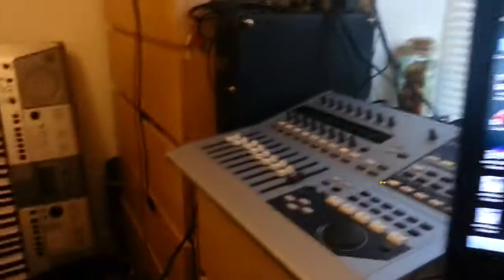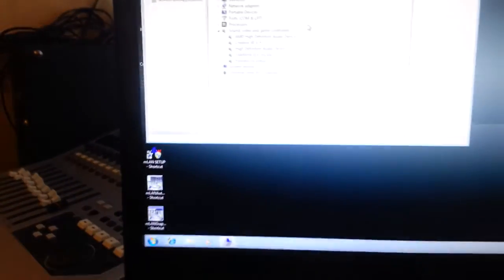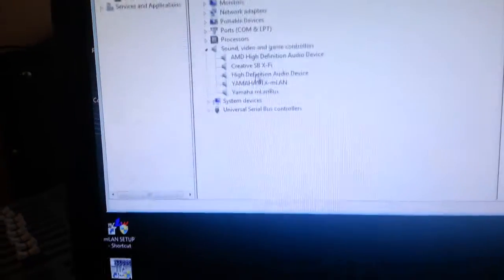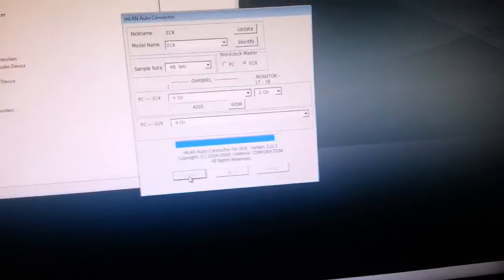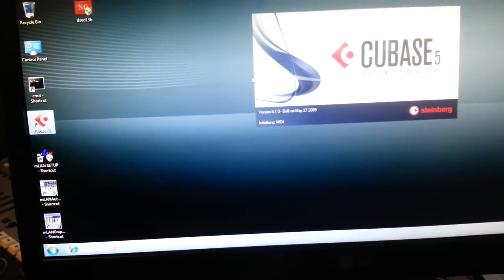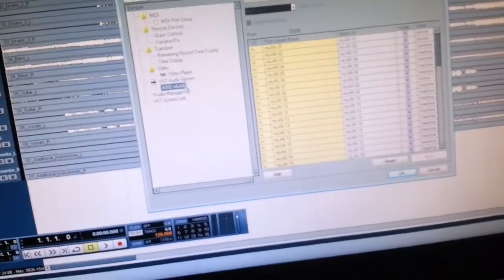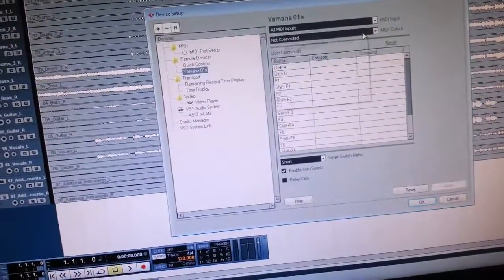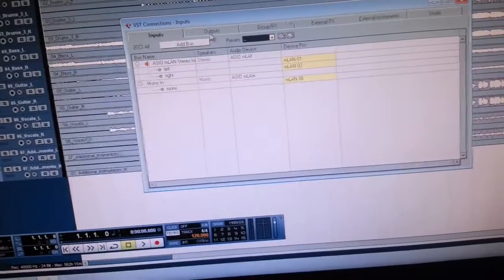Yamaha 01x with Windows 7 64bit x64 update issues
This is my experience of TRYING to get my Yamaha 01x to work with Windows 7 64 bit. I have had to really mess about with the setup and digitally sign the various drivers and running the computer in test mode. mLan has installed completely and able to see the mixer but there are various communications issues.

I am using my onboard VIA firewire, things might improve with a proper mLan certified TI card, who knows? I do have one but it will not fit on this motherboard so I will have to test it on my main computer when I get round to adding another disk so I can install windows 7.

Yamaha mLan drivers

Music production tools = digital mixing studio - O1x